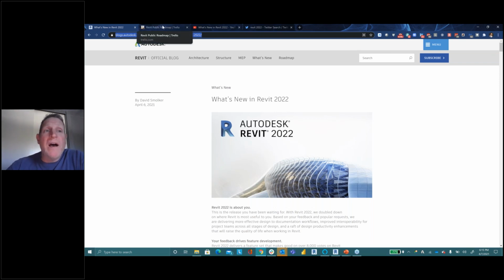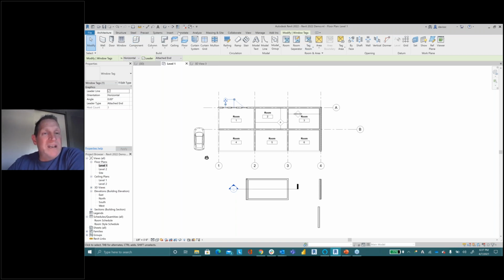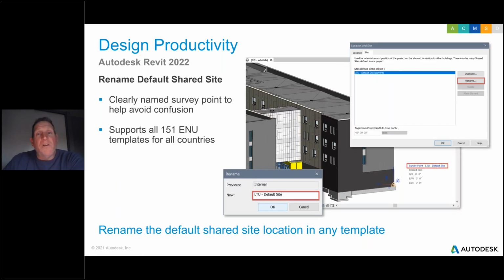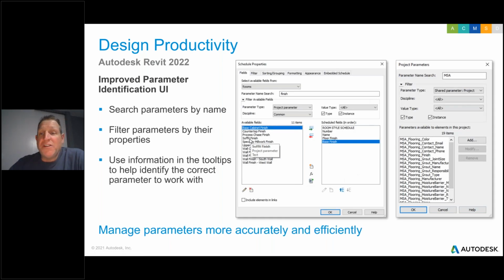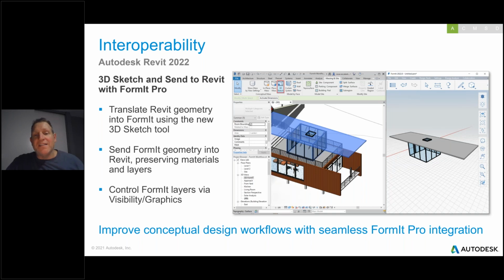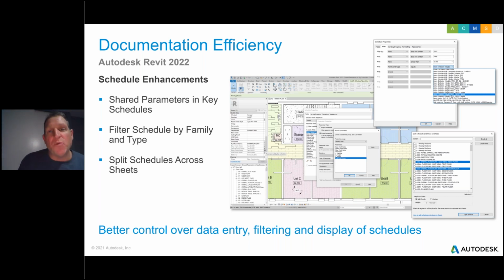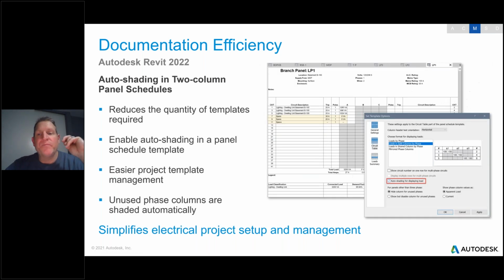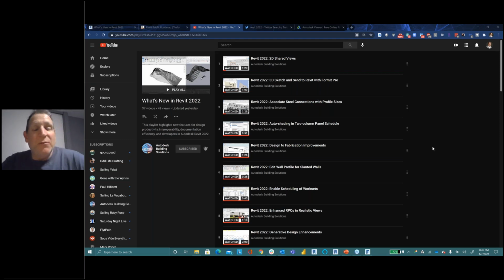LARUG Presents - Revit 2022 New Features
The Los Angeles Revit User Group (LARUG) presents Autodesk Revit 2022 New Features